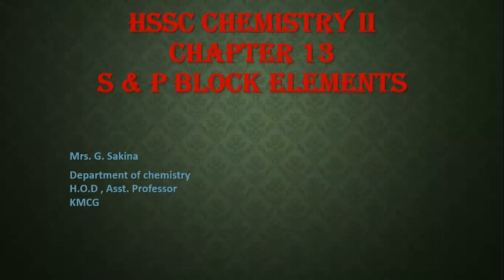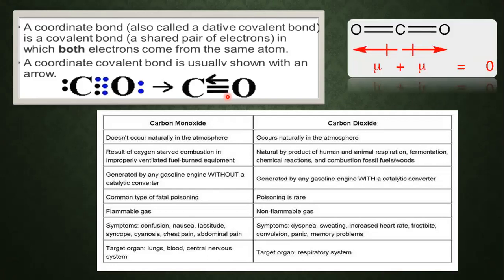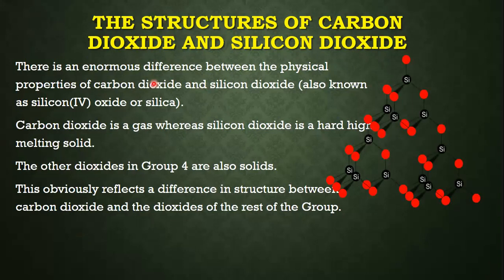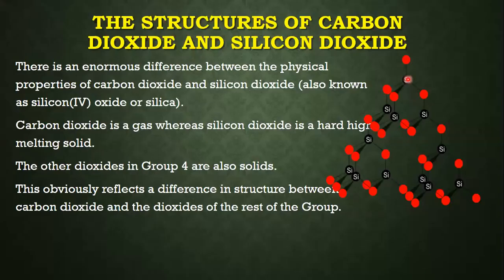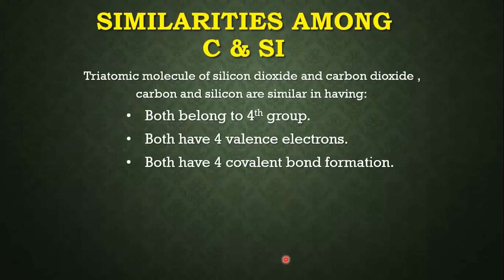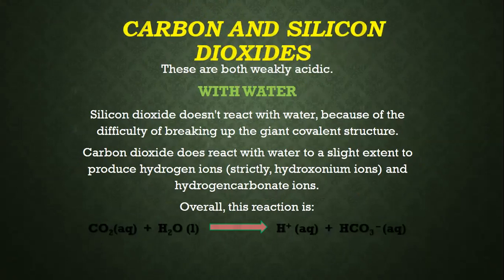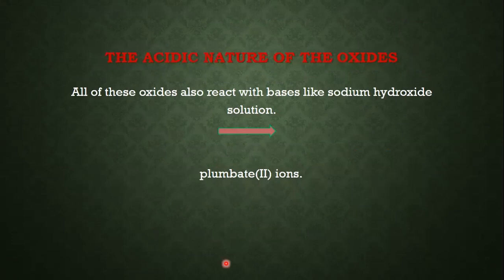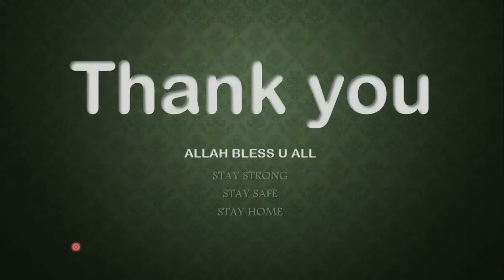group IV oxides,structure and reactivity